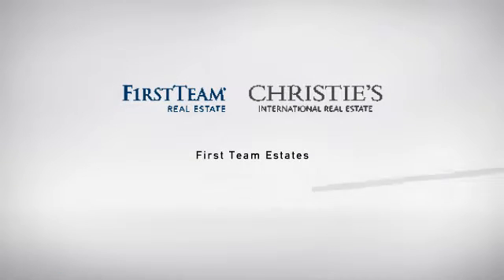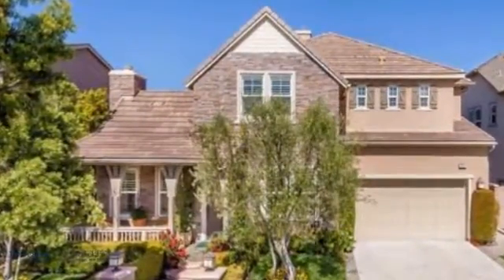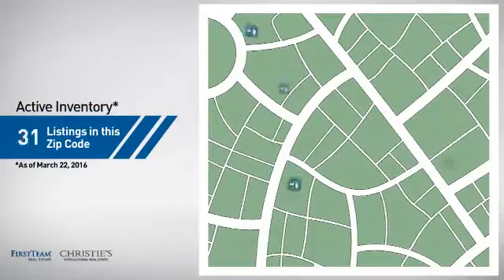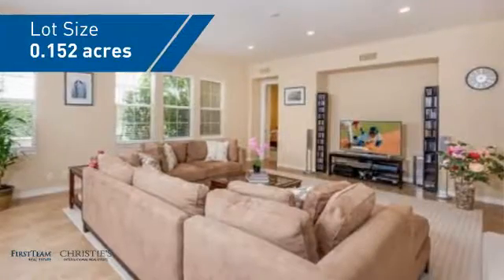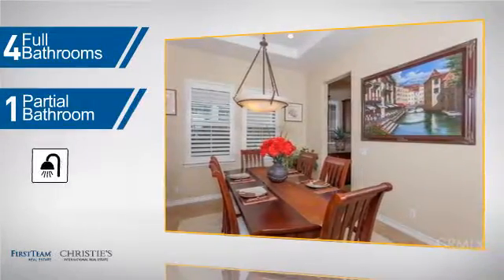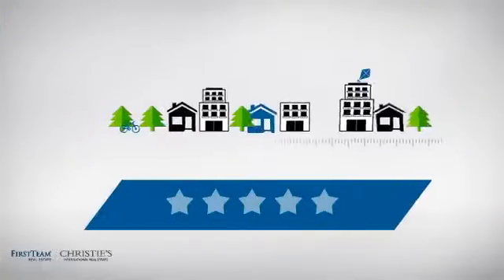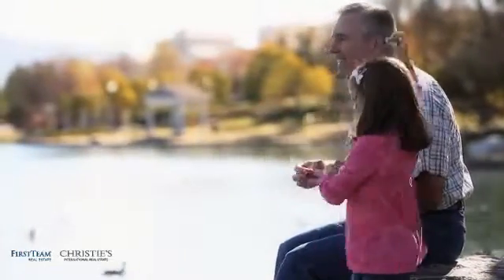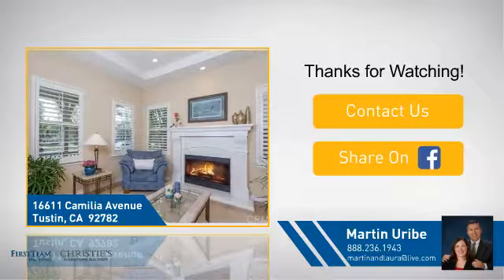16611 Camilia Avenue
MAGNIFICENT HOME with IRVINE SCHOOLS! Located on a cul-de-sac street in Columbus Grove, this HIGHLY UPGRADED home features 5 bedrooms, den/office, bonus room/loft, and 4.5 baths. SOUGHT-AFTER EN-SUITE BEDROOM with FULL BATH DOWNSTAIRS. Oversized open floor plan with family room, gourmet kitchen and breakfast nook with access to beautiful backyard. Kitchen showcases maple cabinetry, granite countertops with full backsplash, stainless steel appliances and island with breakfast bar. Walk-in butlerâ€™s pantry. Sweeping wrought iron staircase. Bright, expansive master suite with enormous walk-in closet. Spa-like master bath with marble countertops and bathtub surround plus upgraded walk-in shower enclosure. Very large secondary bedrooms and bonus room/loft.  HIGHTLIGHTS: high ceilings throughout, recessed lighting, upgraded tile floors and carpet, custom paint, custom tile work, plantation shutters.  PREMIUM BACKYARD offers cover patio with built-in barbecue and a Japanese Zen garden that will take your breath away! 3-car garage plus driveway. The resort-like Association amenities include a clubhouse, pools and spa, playground, parks and sport courts. Close to UC Irvine, The District, The Market Place, The Diamond Jamboree, Irvine parks. Easy access to freeways.